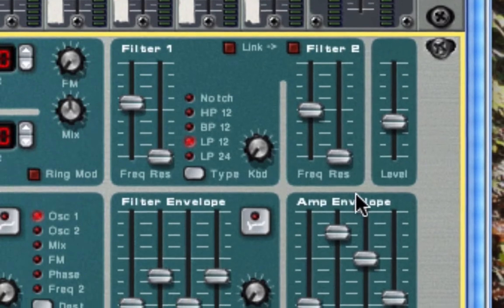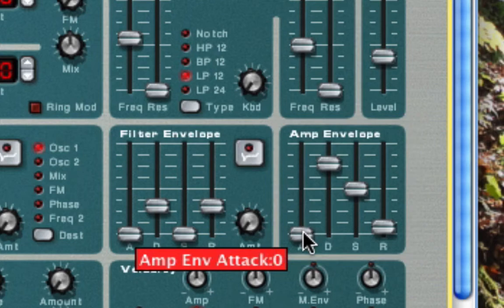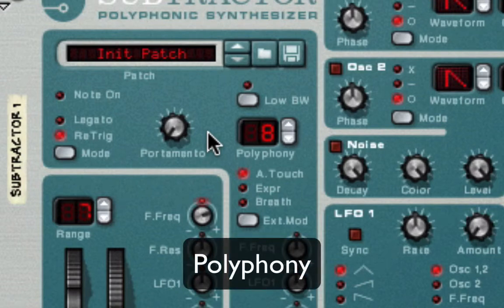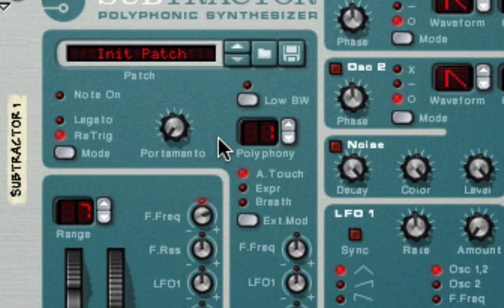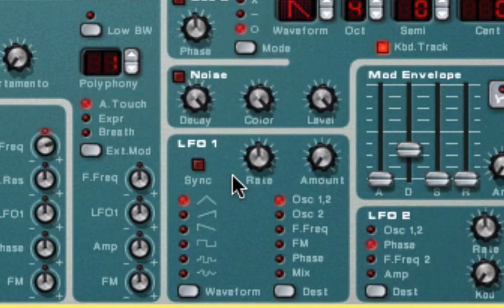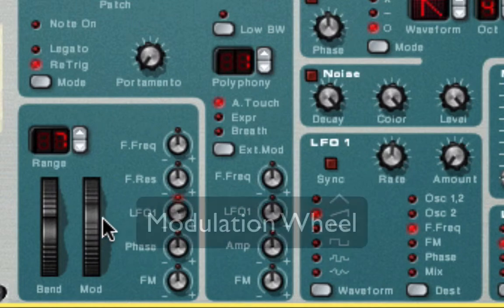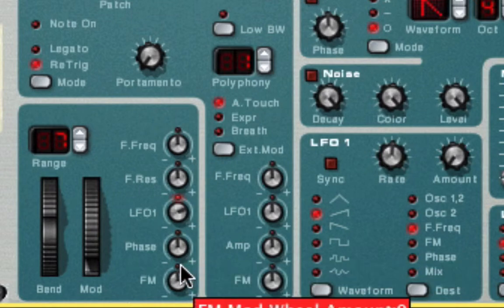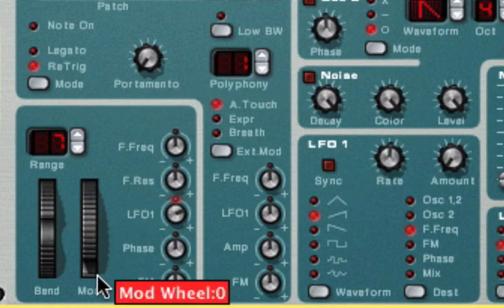Synth Basics An Overview Part 2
Howie Gordon of Keybomb.com shows you the basics of standard subtractive synth including the oscillator, filter, amp, amp & filter envelopes, LFO, polyphony, portamento, mod wheel and pitch bend.